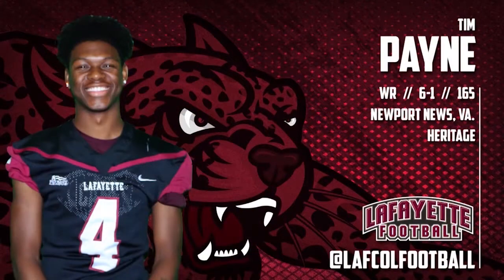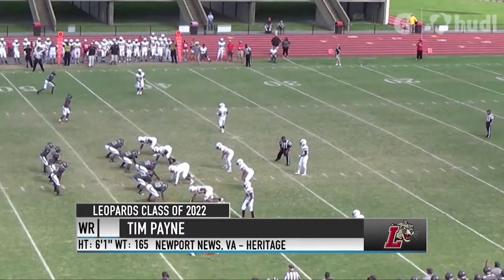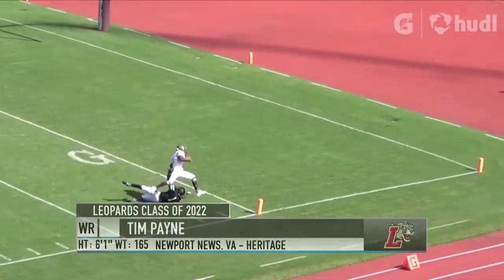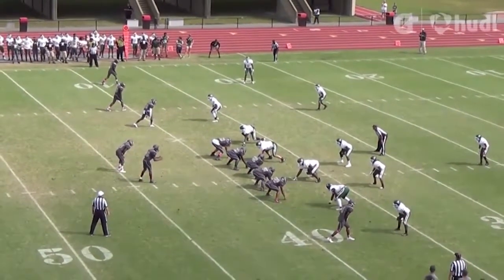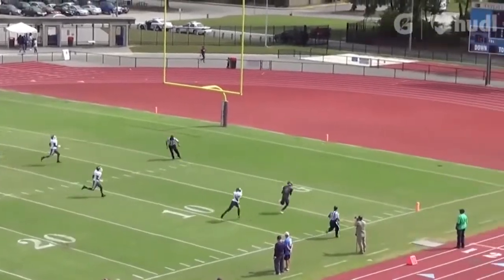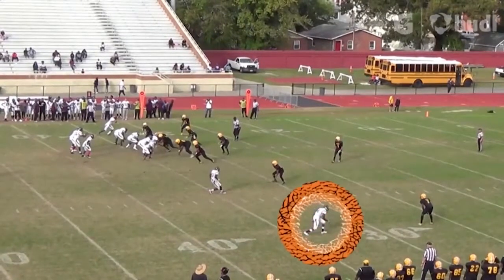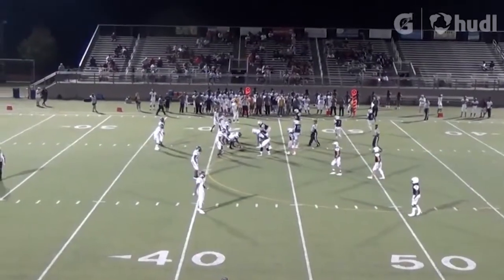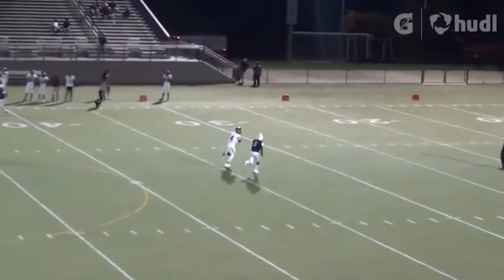2018 Signing Day: Tim Payne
LSN's Mike Joseph and Special Teams/Recruiting Coordinator Marc Nudelberg highlight Tim Payne from the recruiting class of 2022.